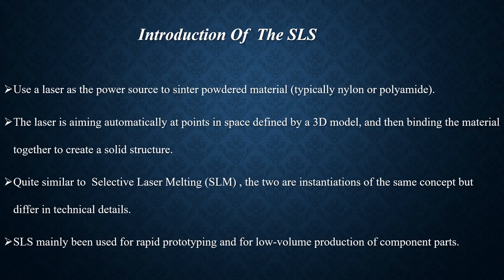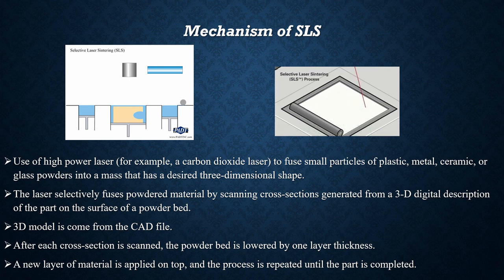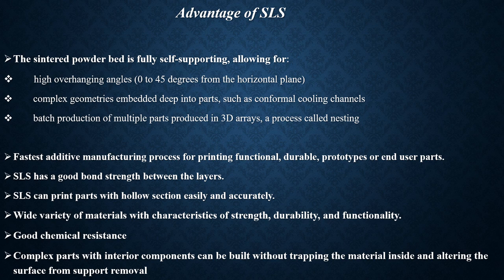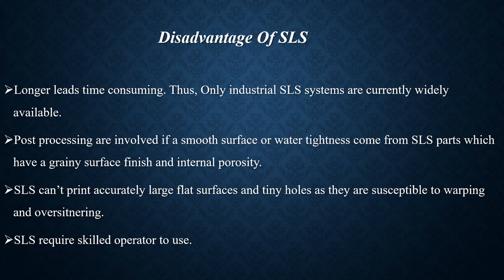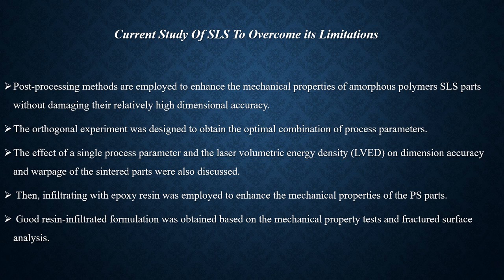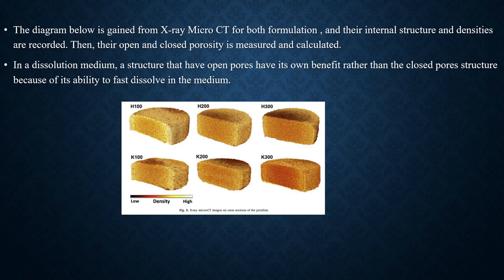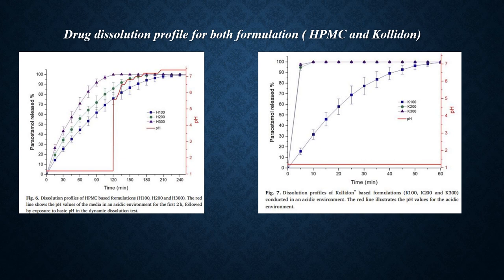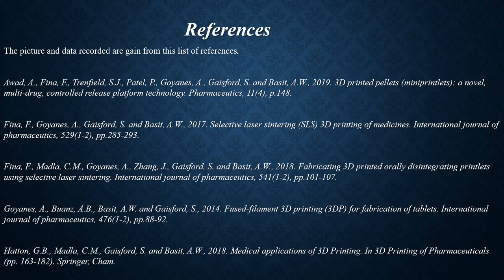MUHAMMAD FARID AMIRUL BIN ROSLI (Selective laser sintering)